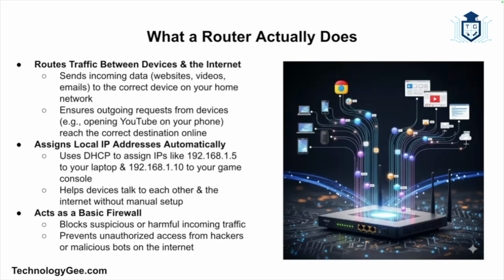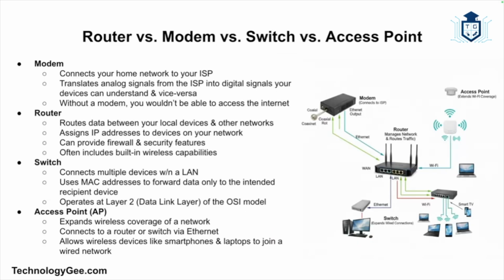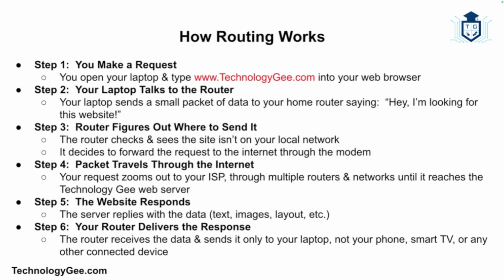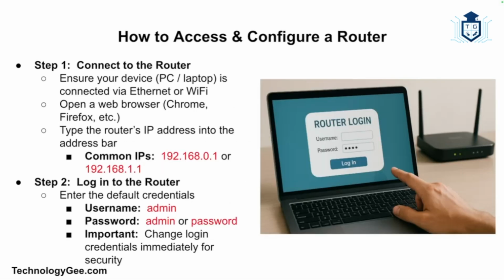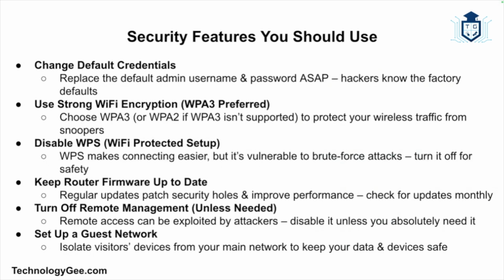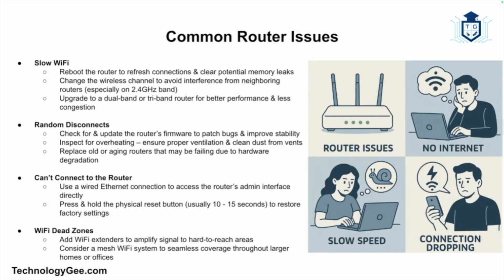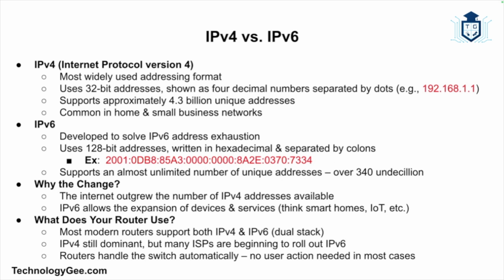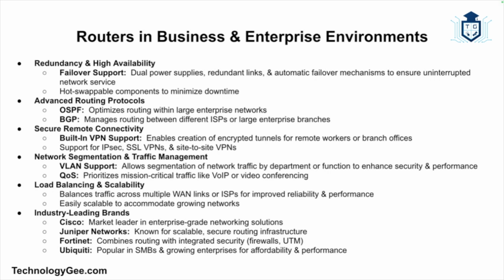What is a Network Router?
If you’ve ever wondered how your phone magically connects to the internet, how you’re able to stream Netflix, game online, or even send a simple email – then you’ve been living in the world of network routers.  These little devices may not look flashy, but they’re absolutely essential to how modern life works.

In this video, I’m going to unpack the concept of a NetworkRouter in a way that’s easy to understand, even if you’ve never touched a networking cable in your life. Whether you’re an IT newbie, or someone studying for a CompTIA certification, or just tech-curious, then you’re in the right place.